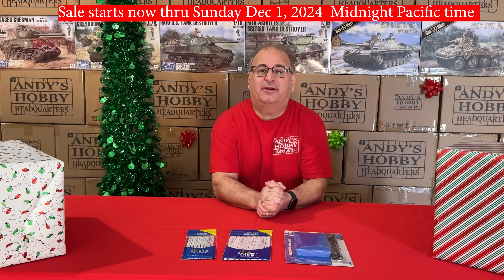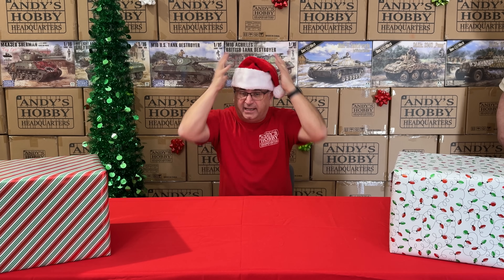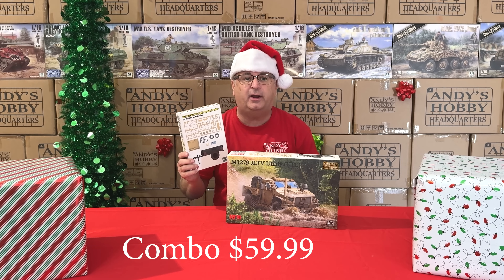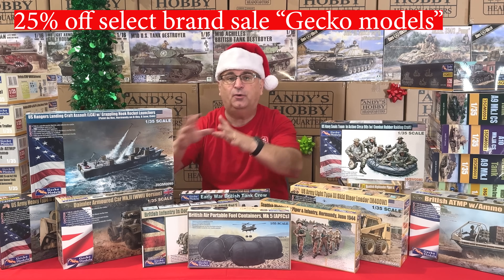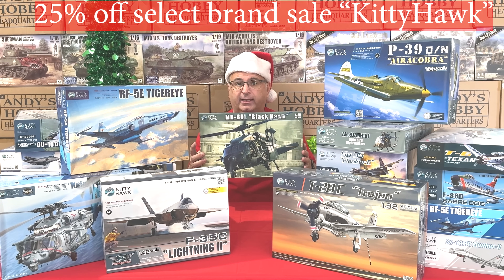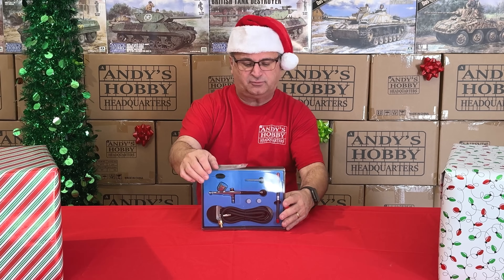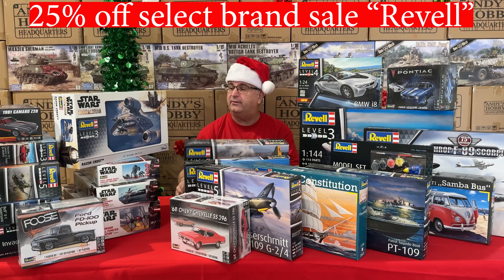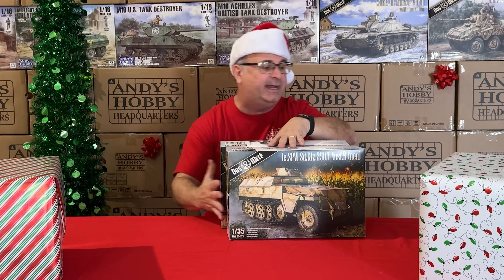BLACK FRIDAY SALE AT ANDY'S HOBBY HEADQUARTERS STARTS NOW!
Special offers and promotions valid only on new orders. Does not apply to existing orders or preorder items.

15224 N 59TH AVE SUITE 12